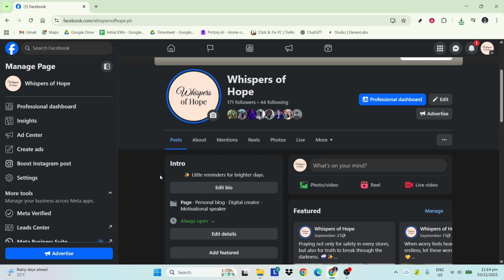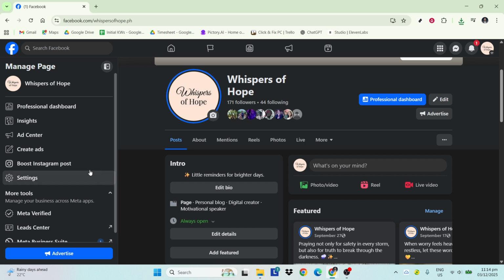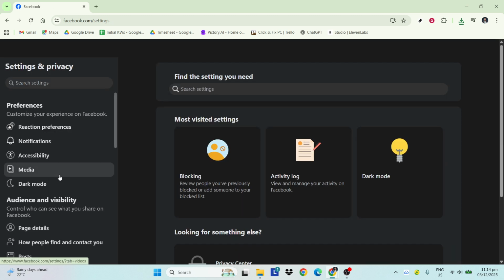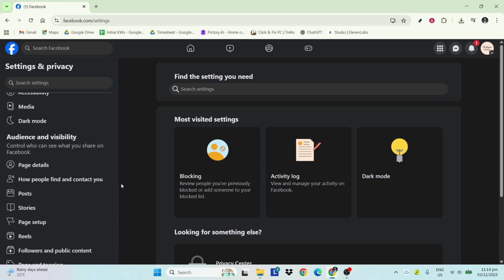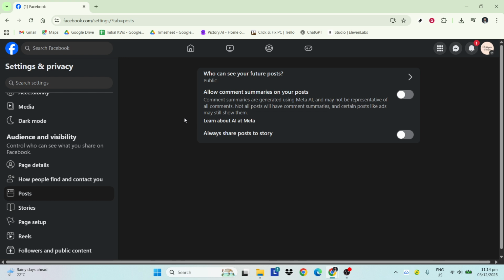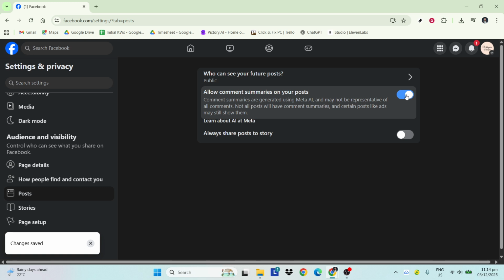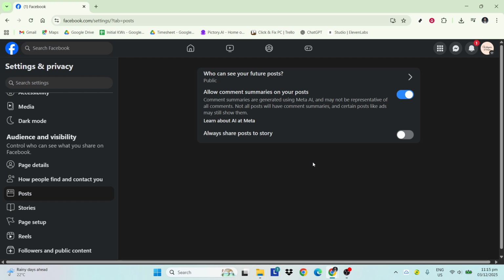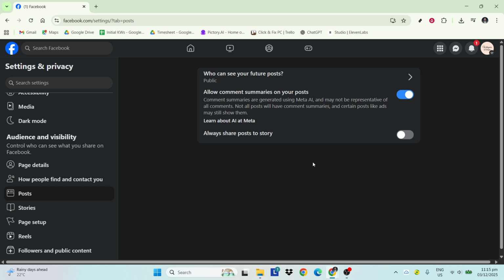How to Enable Comment Summaries on Your Facebook Business Page Posts - 2026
A simple guide to help you show comment summaries on your Facebook page posts, improving readability and engagement.

Steps
• Open your Facebook Business Page → Go to Settings → General.
• Scroll to Comment Ranking or Comment Summaries → Click Edit.
• Toggle Enable Comment Summaries ON → Click Save Changes.
• (Optional) Test on a recent post → Verify comment summaries appear at the top.
• Monitor engagement → Adjust settings if users prefer more or fewer comments shown.

Timestamps
0:00 (How to Enable Comment Summaries on Your Facebook Business Page Posts - 2026)
0:05 Open Page Settings → Go To General
0:20 Enable Comment Summaries → Save Changes
0:40 Test On Recent Post → Monitor Engagement

Helpful Tips: Test On Posts, Adjust Visibility, Monitor Engagement